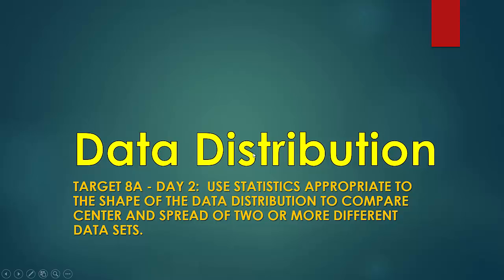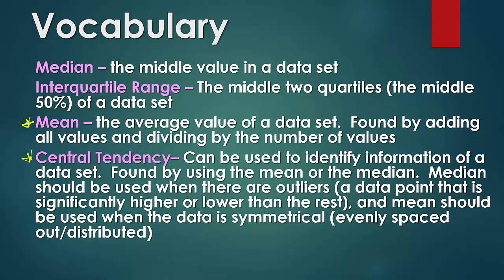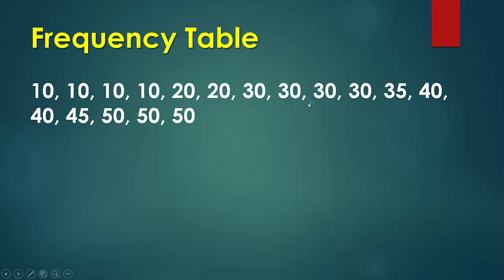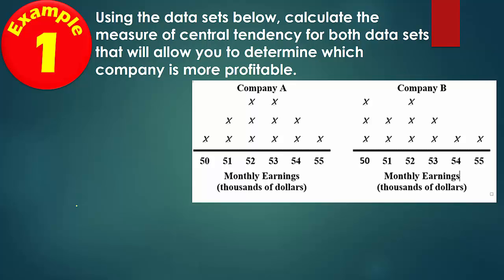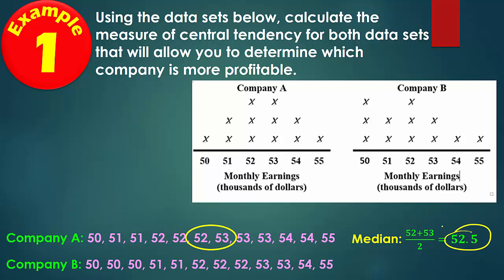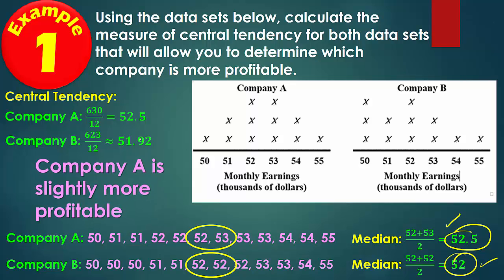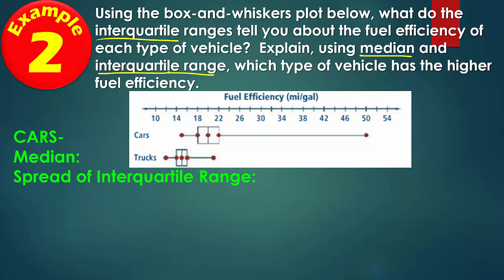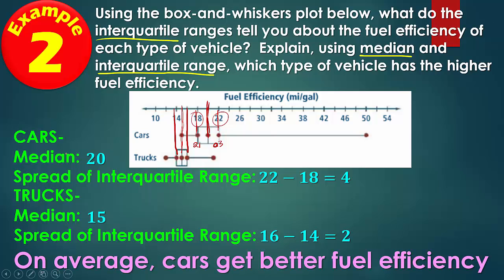Target 8A Day 2 - Data Distribution